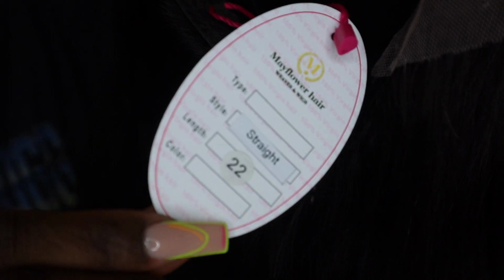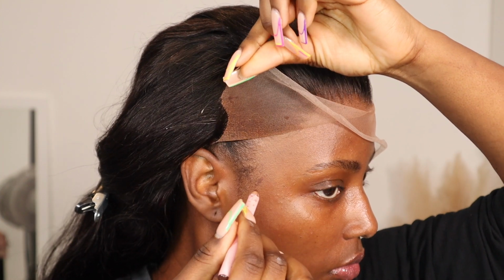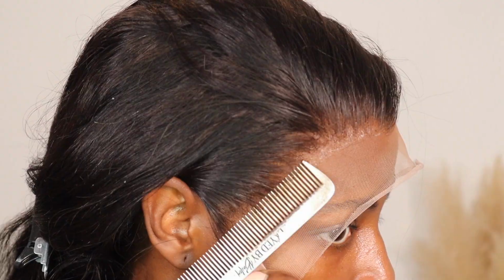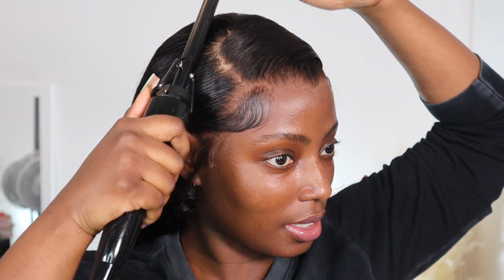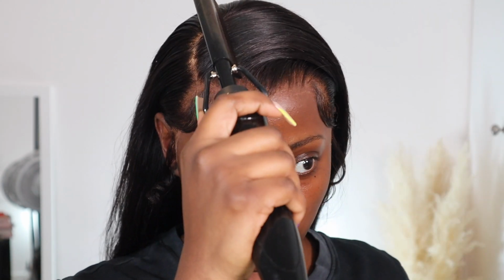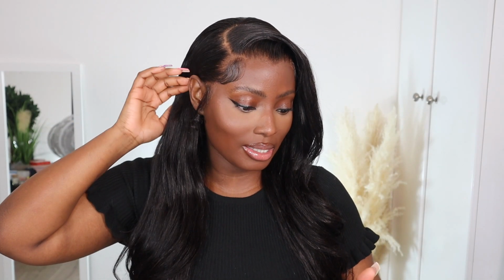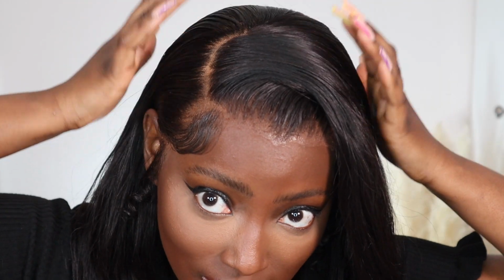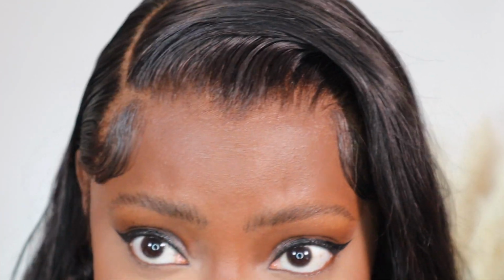FULL INSTALL MELT THIS LACE FRONT WIG USING A LACE GLUE FT MAYFLOWER HAIR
HAIR DETAILS:
▬▬▬▬▬▬▬▬▬♛ Mayflower Hair ♛▬▬▬▬▬▬▬▬▬
Best Quality，Affordable Price.

Lace type: Transparent 13x4 lace wig
Hair Style: Cambodian hair
Length: 22 Inch Straight hair
Density: Truly 180%
※ Lace bleached knots, friendly for all beginners
※ Natural luster sleek, can be lasting at least 3 years
※ Offering Customized wig & coloring service
※ Supplying Original Raw Indian hair; genuine virgin hair; Double drawn Vietnamese hair etc.

※ Share looks on Social media channel and tag us ,You will get $10 rewards

◦ AGE: 24
◦ I'M NIGERIAN
◦ CAMERA: Canon EOSM50